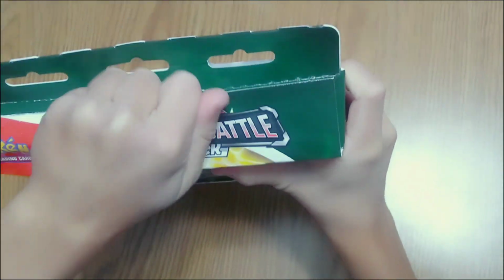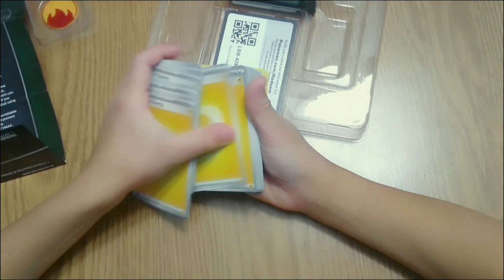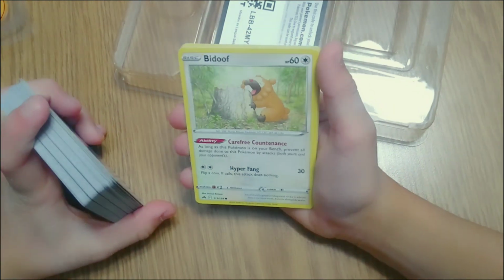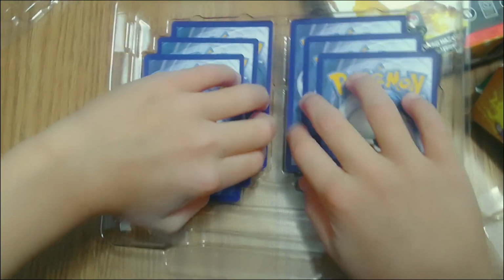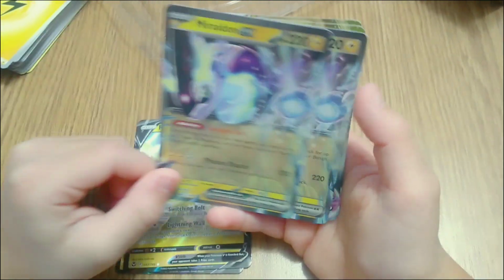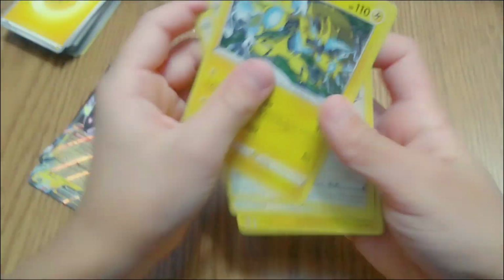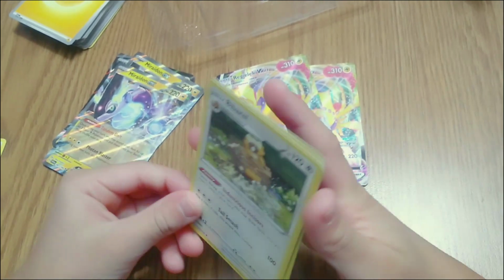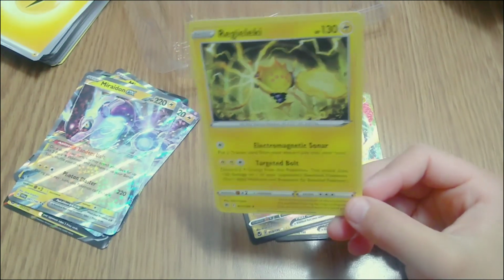OPENING LEAGUE BATTLE POKEMON Miraidon ex deck